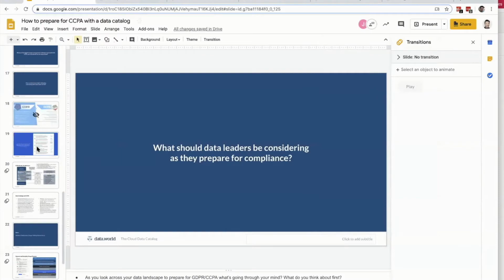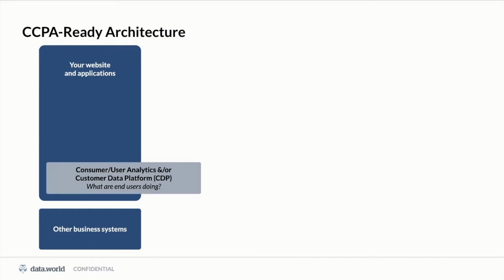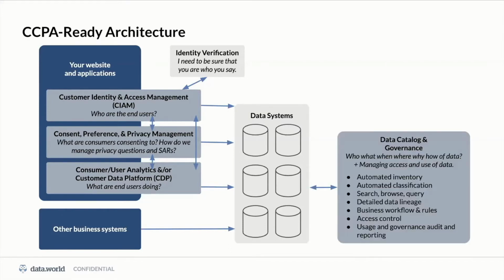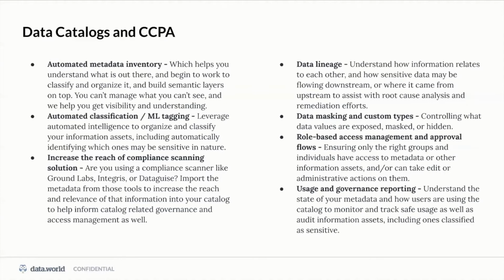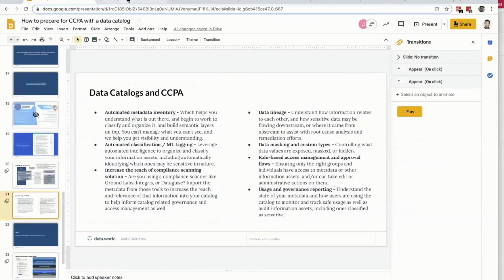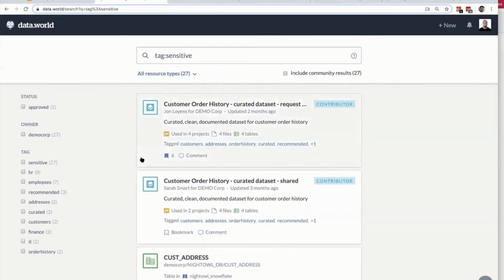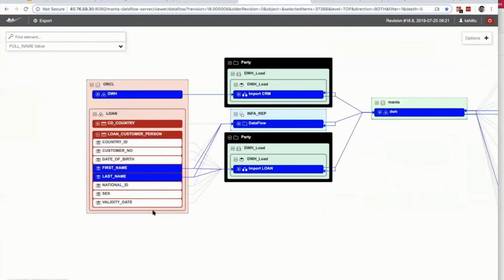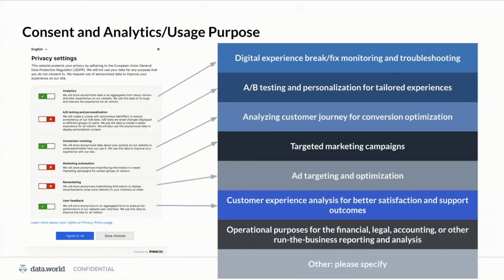How data catalogs help support CCPA compliance